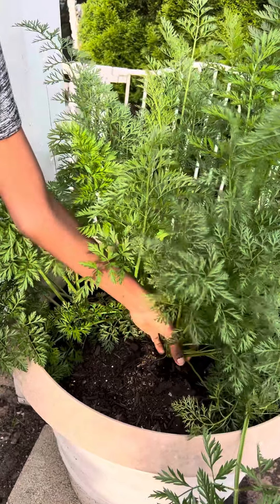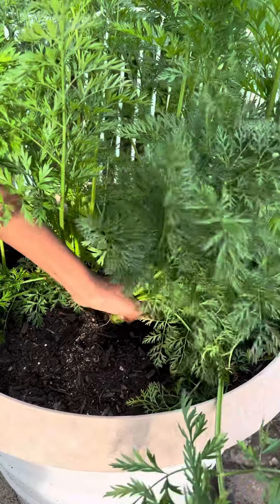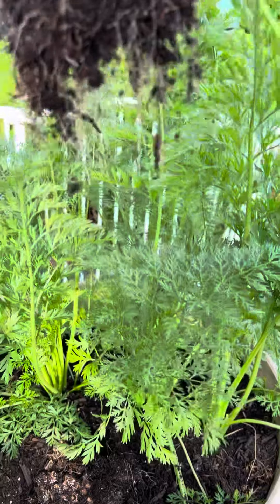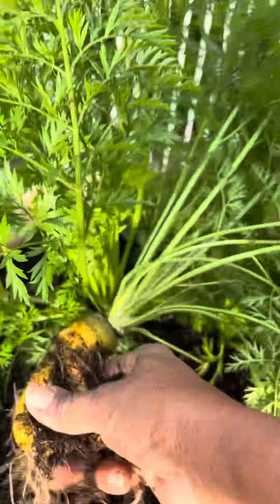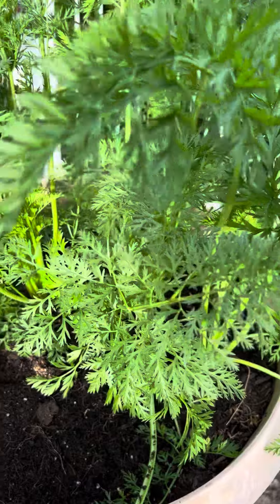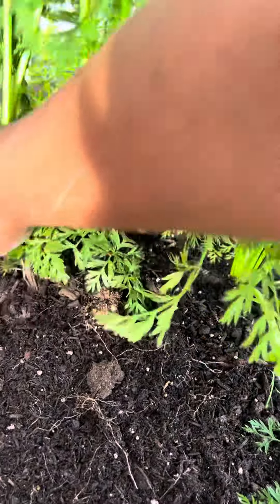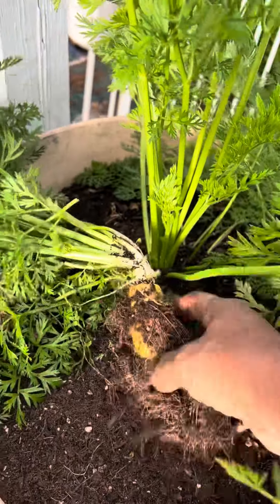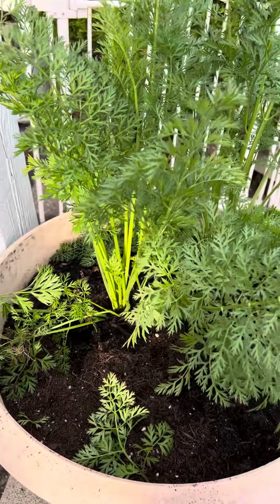Amarillo carrots harvest